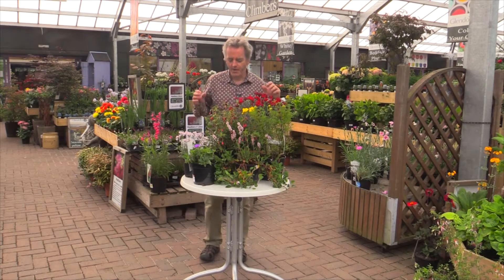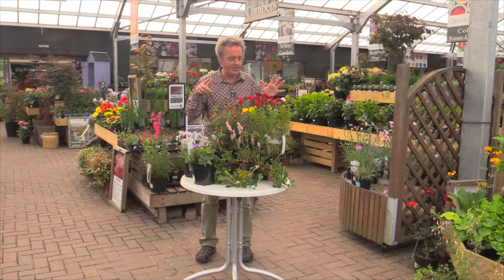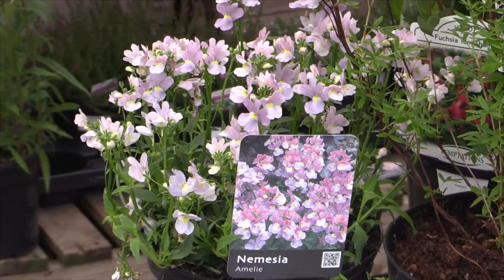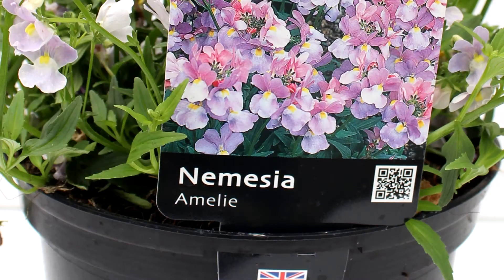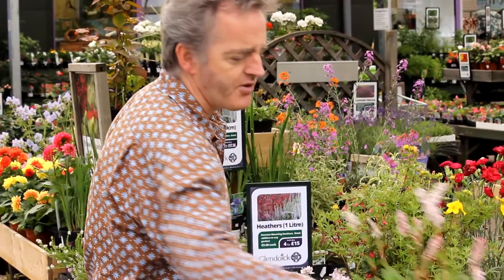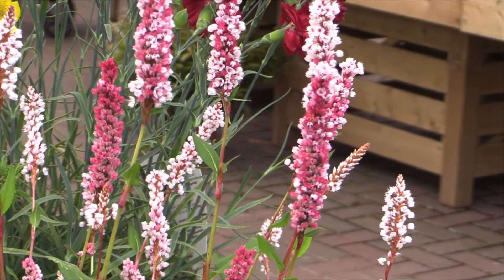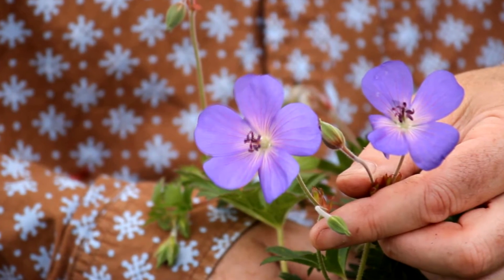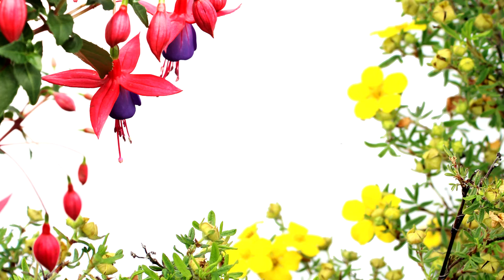Long Flowering Plants at Glendoick with Ken Cox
Carnations, Nemesia, Hardy Fuchsias, Potentillas, Persecaria and Geranium Rozanne.  Out top picks for long lasting colour that will see you through summer and autumn and sometimes beyond.